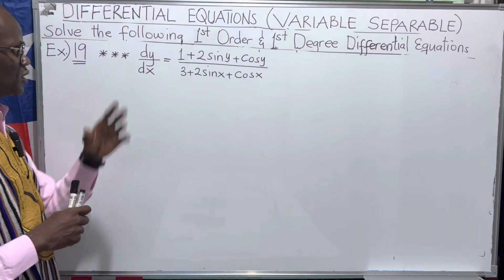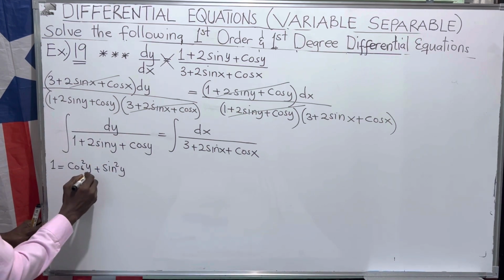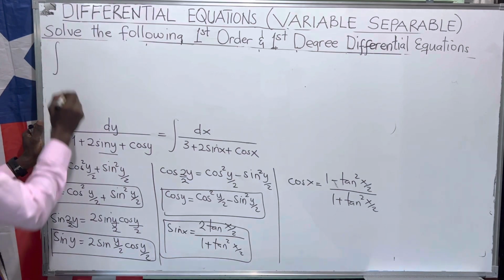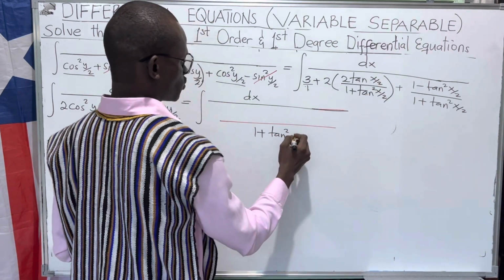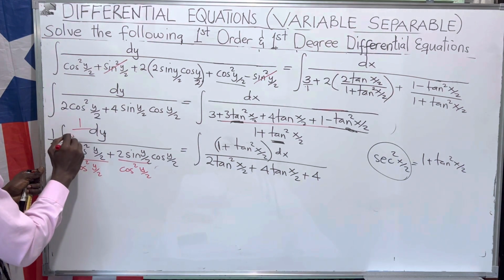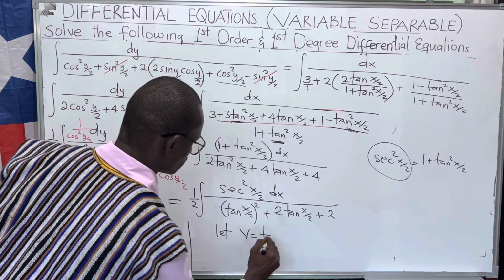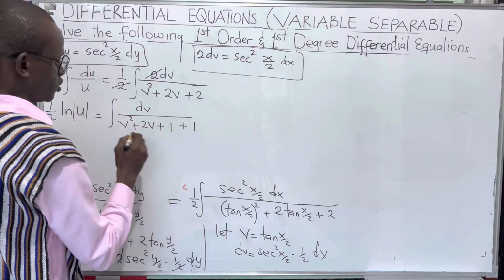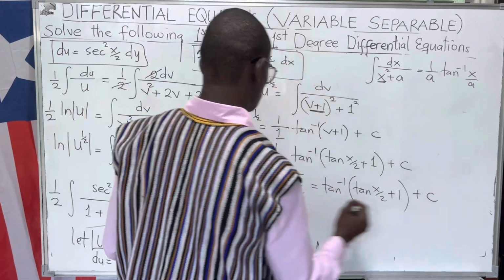Lesson 49 | Ex 19 Variable Separable (Type I) of First Order Linear Differential Equations